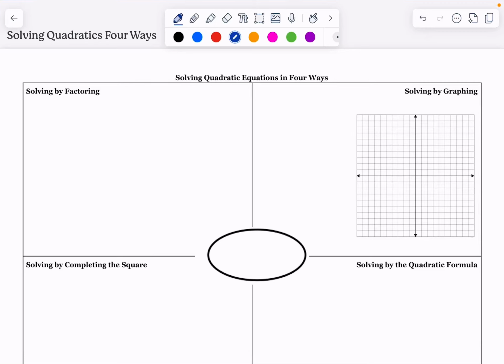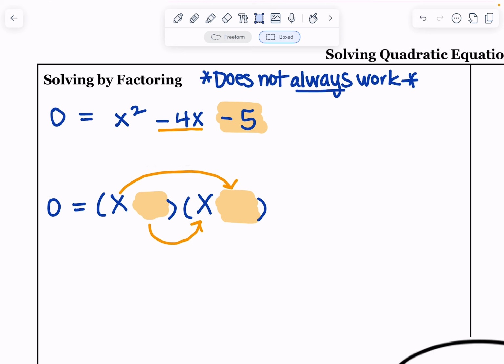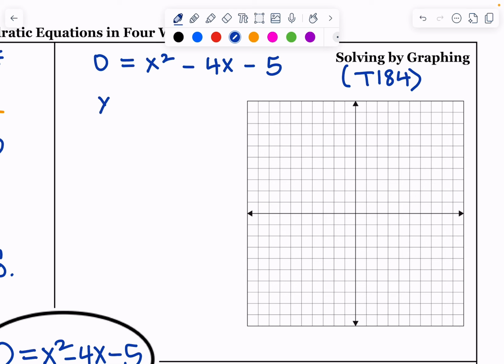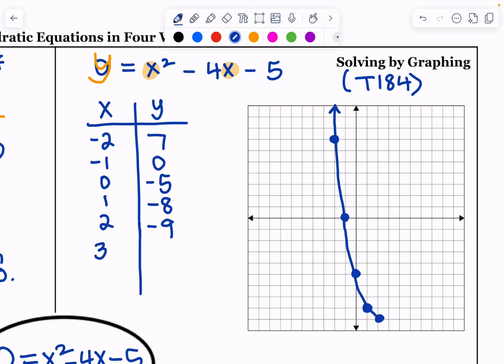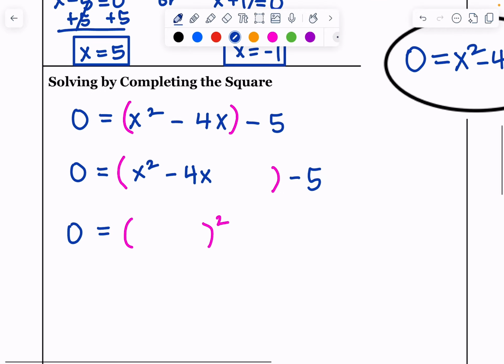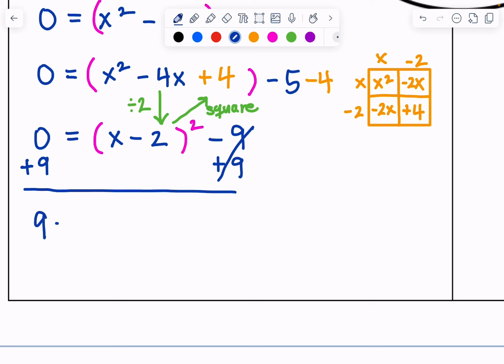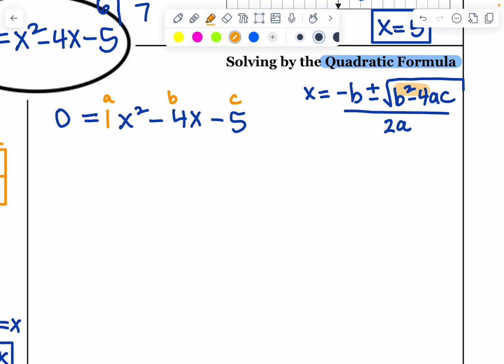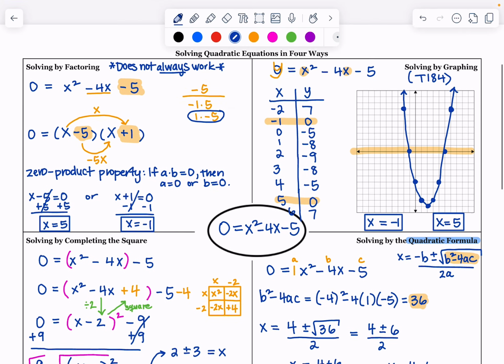Solving Quadratic Equations using 4 Methods - Part 1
We are solving a quadratic equation using 4 Methods: Factoring, Graphing, Completing the Square, and the Quadratic Formula. This is a multi-part series.

0=x^2-4x-5

0:00 Introduction
0:23 Solving by Factoring
3:08 Solving by Graphing
6:24 Solving by Completing the Square
10:00 Solving by using the Quadratic Formula